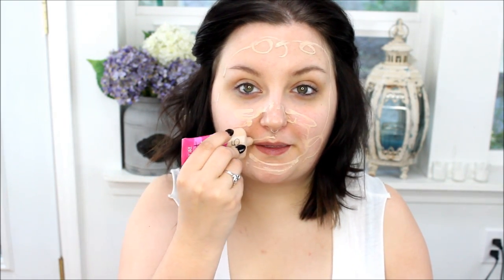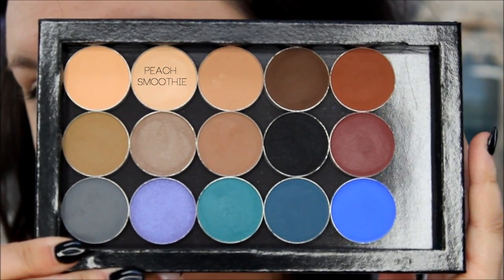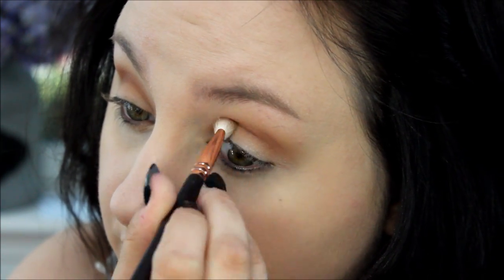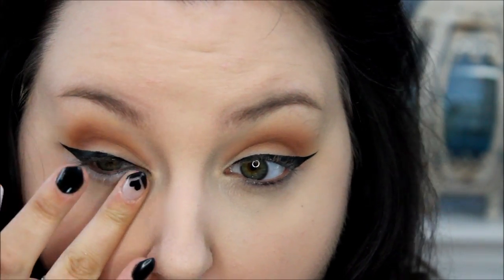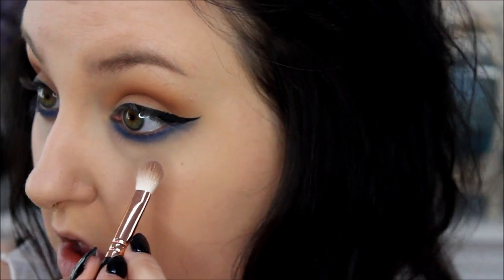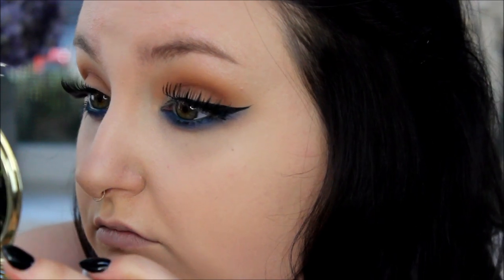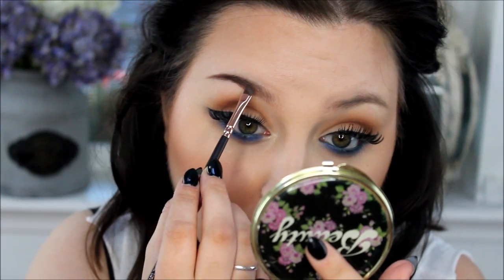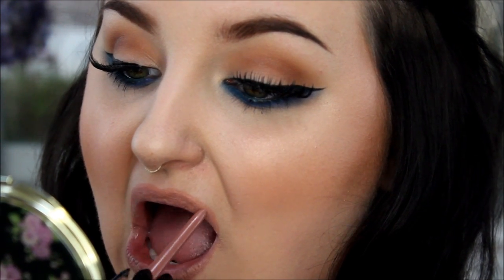Pop of Blue | Blue Lower Lash Line - Feat Makeup Geek | RawBeautyKristi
PRODUCTS USED:
Makeup Geek Shadows in following colors:
Peach Smoothie
Creme Brule
Cocobear
Shark Bait
Neptune
Pop Culture
Blinc Ultrathin Liquid Eyeliner Pen
Eyelashi - Flirty
Too Faced Better Than Sex Mascara
NYX Turquoise liner
NYX Black Liner
NYX vanilla sky lip liner
Maybelline - Blushing Beige Lipstick
OCC Lip Tar - Mein Herr

♦ LINKS ♦
F A C E B O O K ♥

Kristi
xoxo